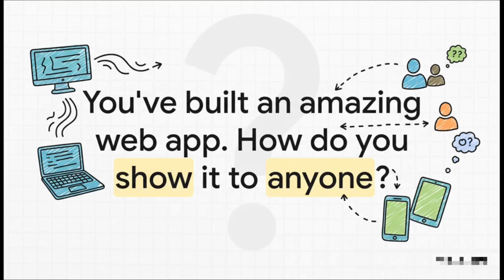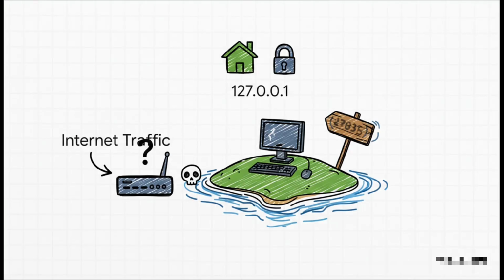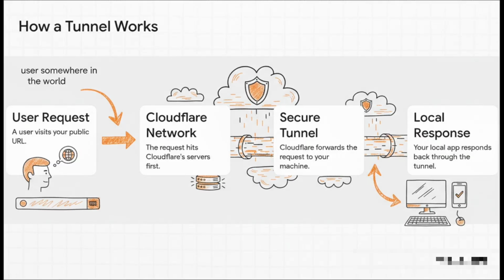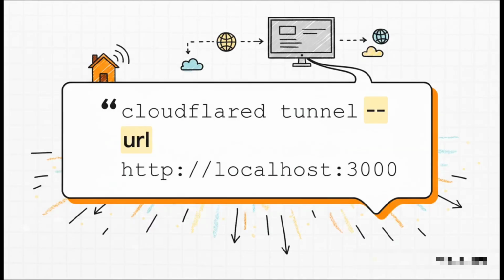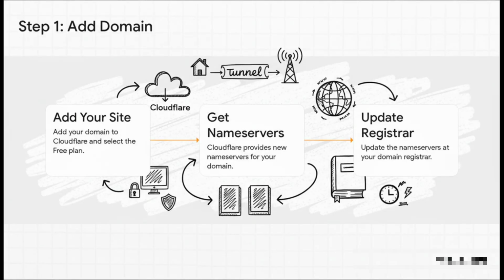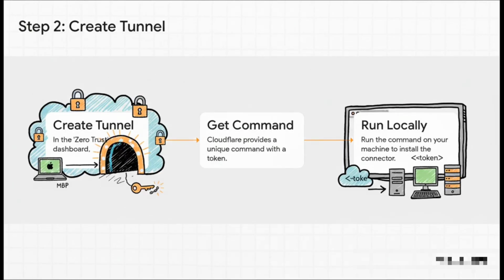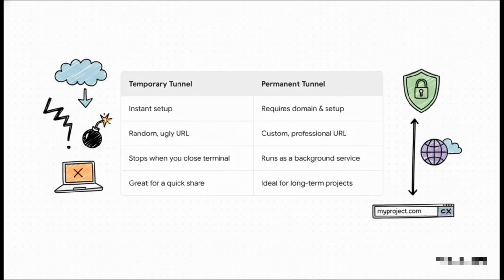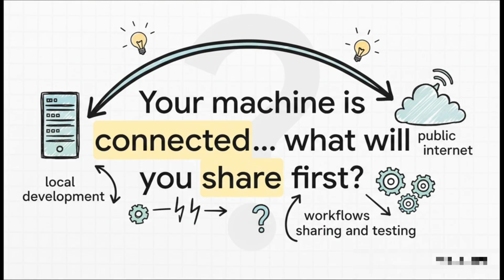How to Expose Localhost to the Internet for FREE with Cloudflare Tunnels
Want to share your local development project with clients or test webhooks without deploying to a cloud server? In this video, you’ll learn how to expose your localhost securely and permanently using Cloudflare Tunnels.

By default, your local server running on ports like 3000 or 8000 is hidden behind your router and private IP. Instead of using risky port forwarding or temporary third-party tools, we’ll create a secure tunnel using the cloudflared CLI, connecting your machine directly to Cloudflare’s global edge network.

This method gives you a public HTTPS URL with automatic SSL — completely free.

What You’ll Learn:

Why localhost is not accessible from the public internet

How to generate a temporary .trycloudflare.com URL for quick sharing

How to set up a permanent tunnel with your own custom domain

How to manage tunnels inside the Cloudflare dashboard

How automatic SSL encryption works

How to test Stripe or Razorpay webhooks locally without deploying

Tools Covered:

Cloudflared CLI

Cloudflare Zero Trust Dashboard

Custom Domain DNS Configuration

This solution is perfect for web developers, freelancers, SaaS builders, and anyone building full-stack applications who needs a secure and reliable localhost exposure method.